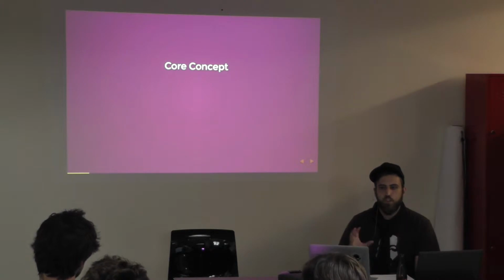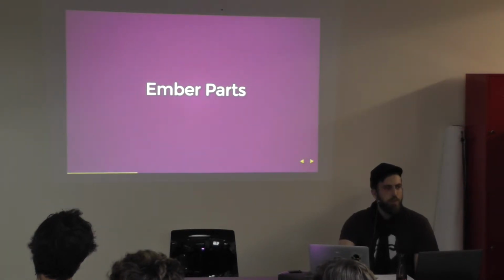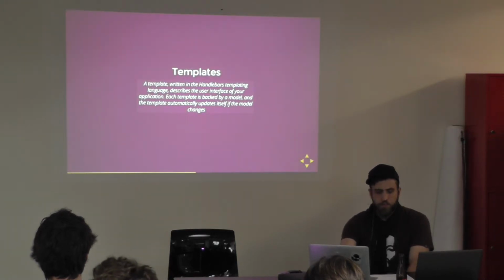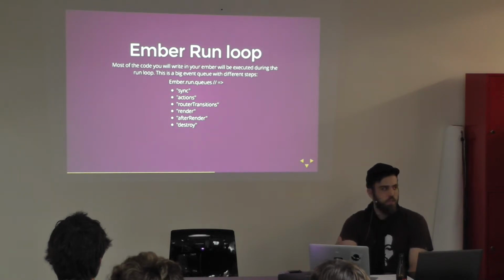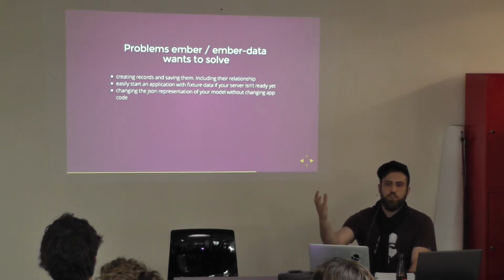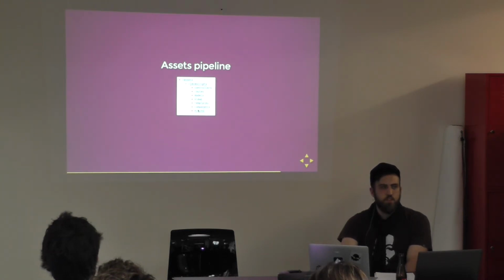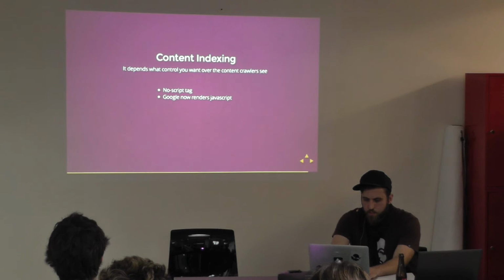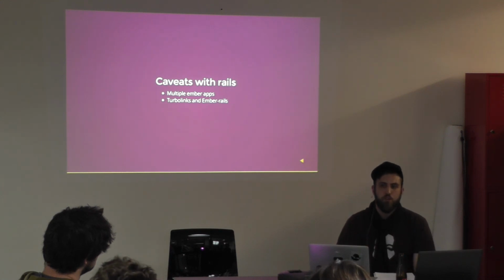brug 201406 Ember